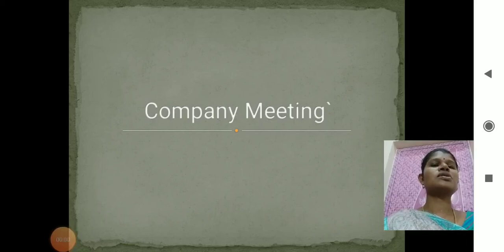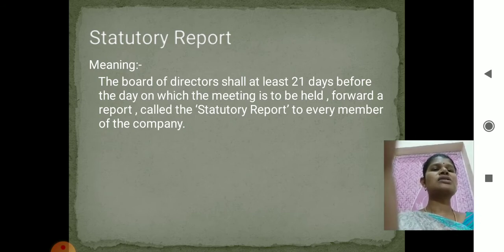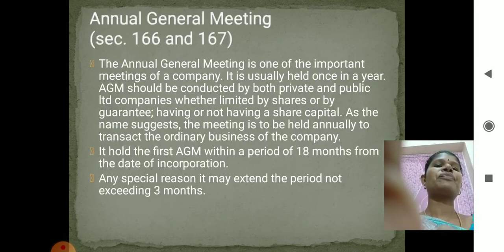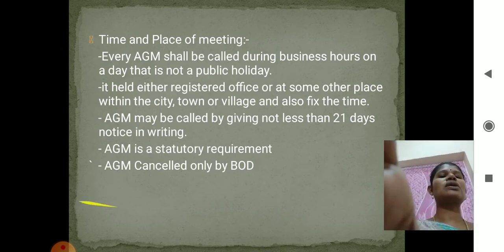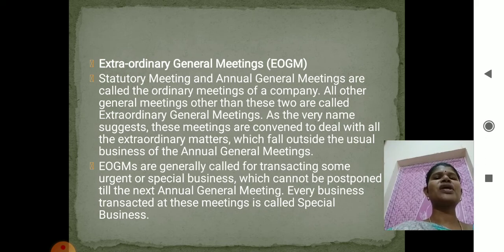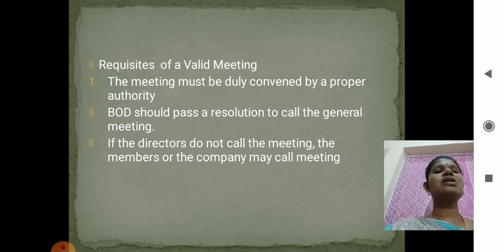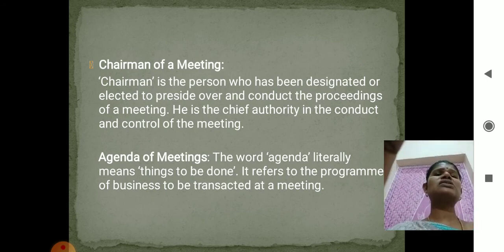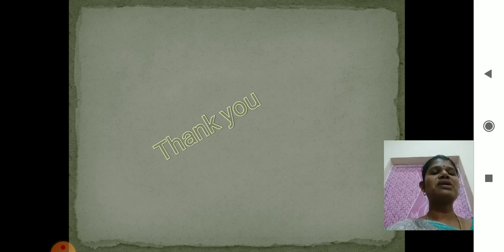Company Law - Company Meeting